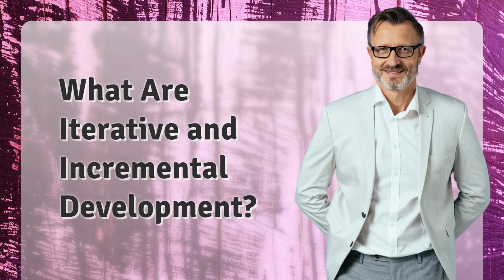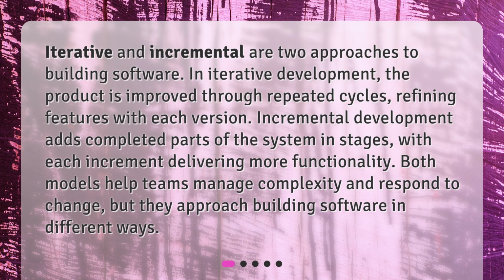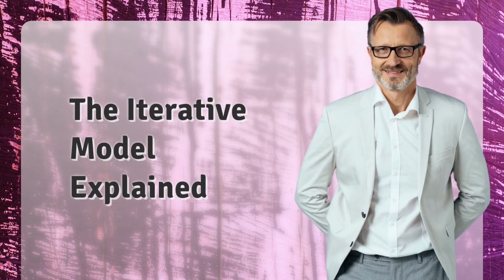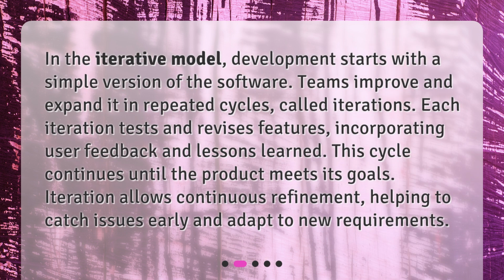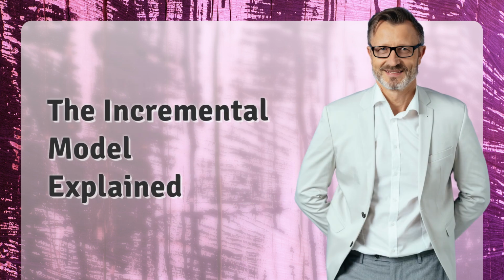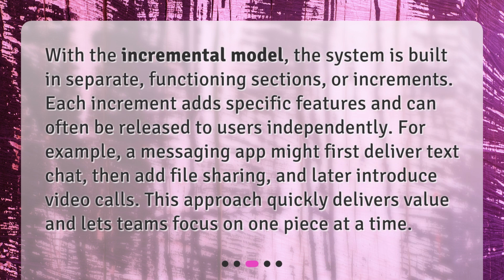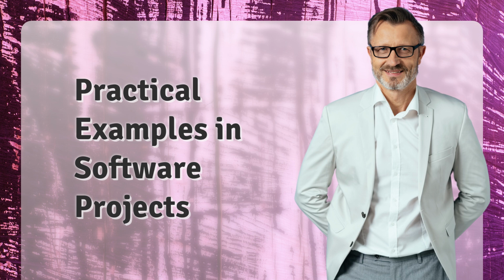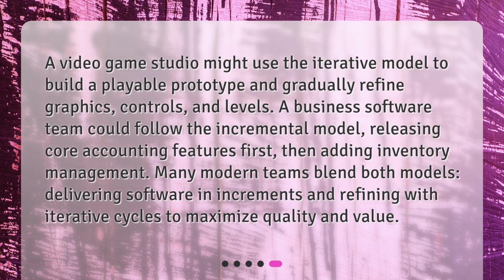Iterative vs Incremental: Which Development Model Wins?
Model Showdown 👉 Discover the key differences between iterative and incremental development models in software engineering. Learn how each SDLC approach works, their strengths and weaknesses, and practical examples to help you choose the right model for your next project. Perfect for beginners and coding enthusiasts!

00:00 🔹 What Are Iterative and Incremental Development?
00:34 🔹 The Iterative Model Explained
01:08 🔹 The Incremental Model Explained
01:39 🔹 Comparing Strengths and Weaknesses
02:14 🔹 Practical Examples in Software Projects

📌 Basic Computer Science Concepts 🔸 Software Development Lifecycle 🔸 Iterative vs. Incremental Development: SDLC Model Comparison